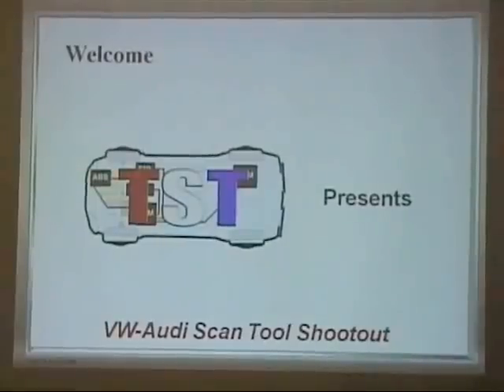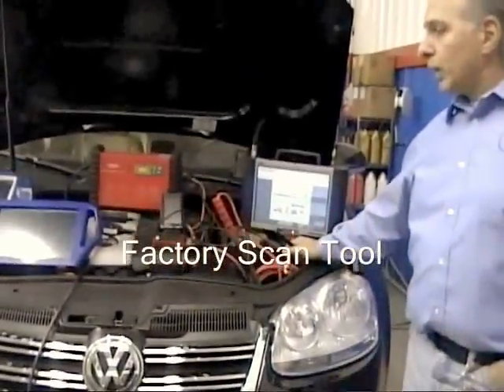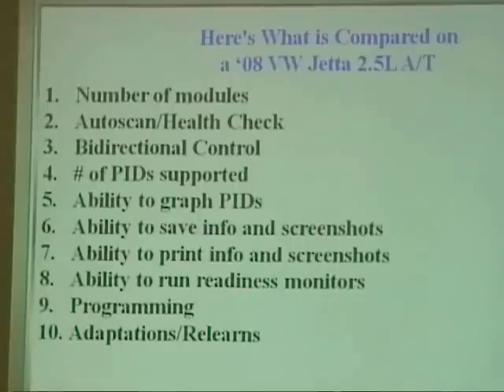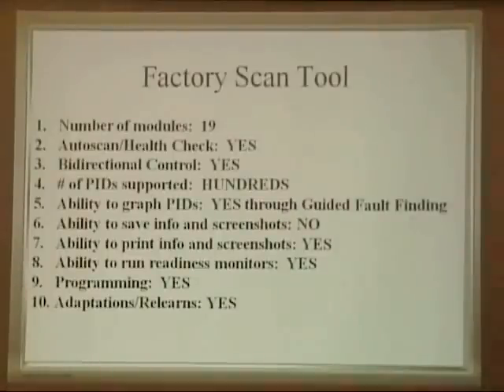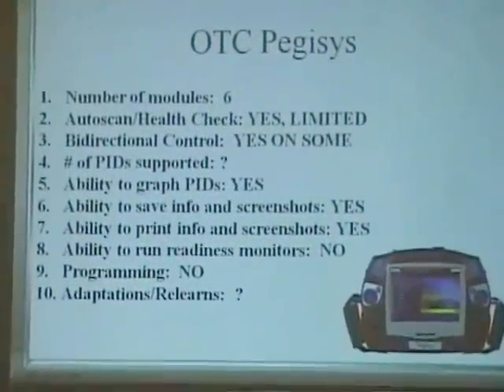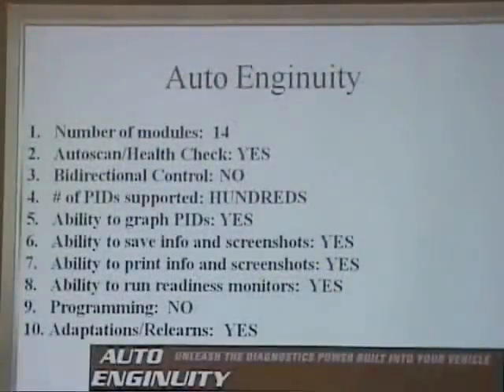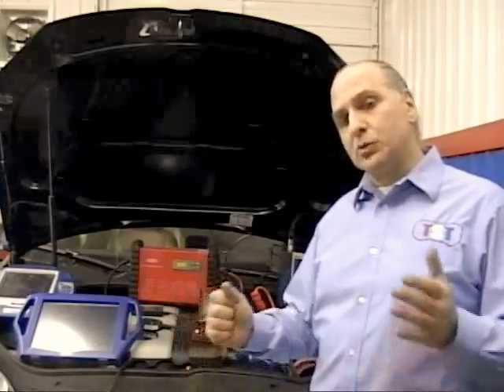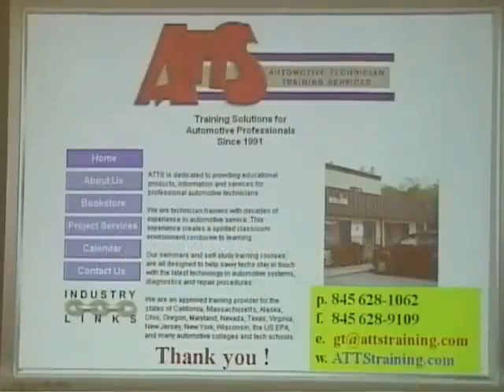VW Scan Tool Shoot Out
The factory scan tool faces off against the Autologic, Ross Tech Vag Com, Auto Enginuity, OTC Pegisys, and Launch X431 on a 2008 VW Jetta 2.5L.  We break down how these scan tools really perform to help you make an informed buying decision.